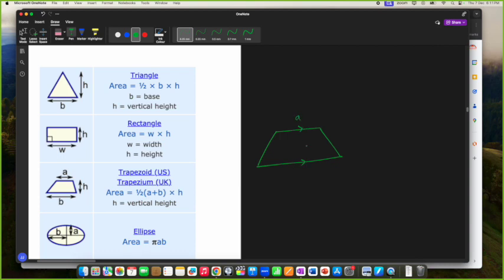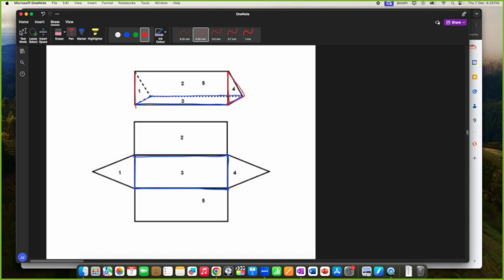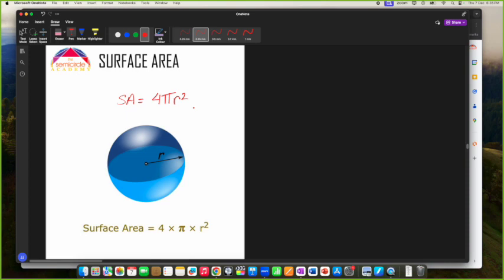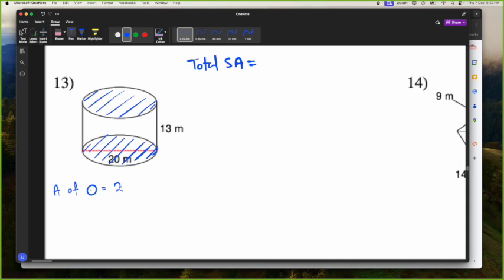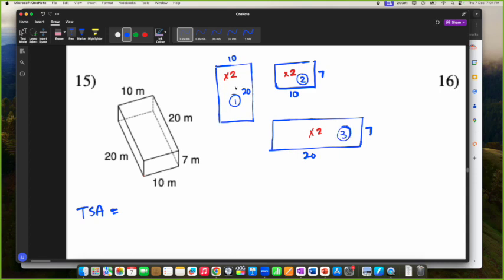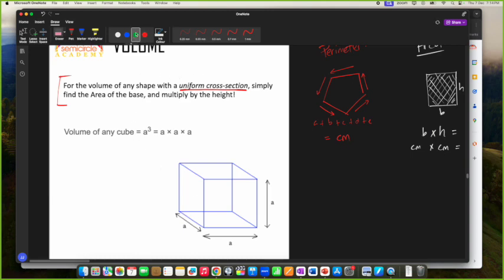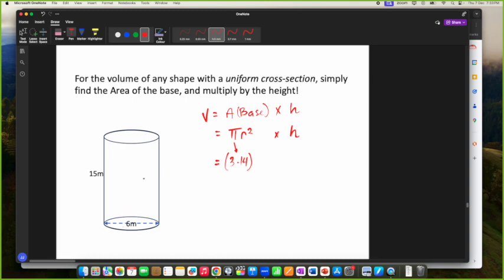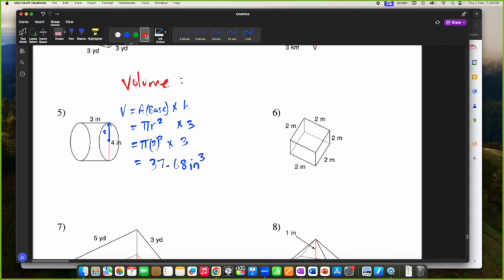Surface Area And Volume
this is a short class summarizing surface area and volume